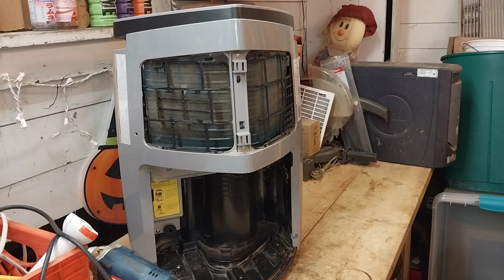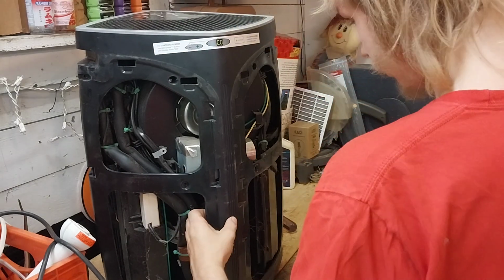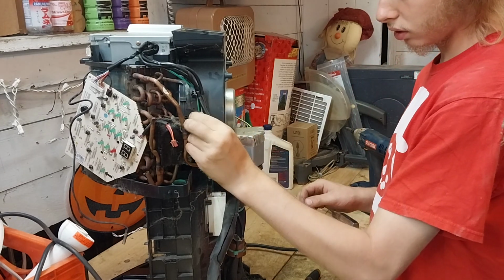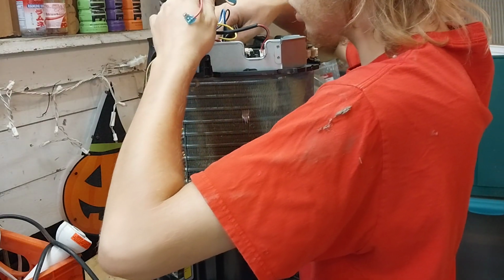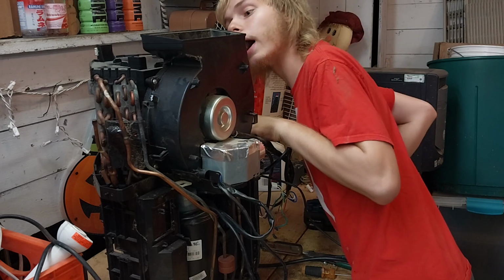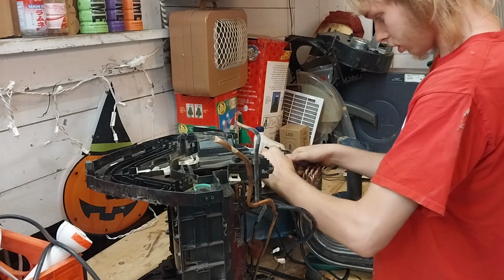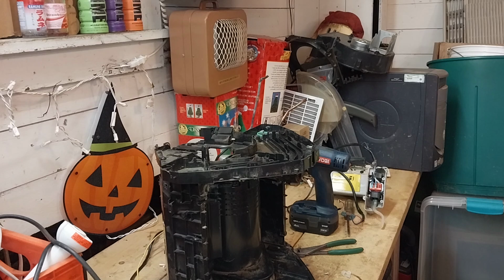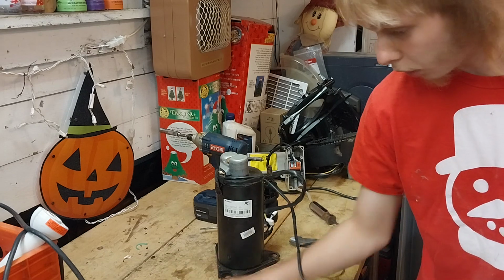scrapping the other junk dehumidifier